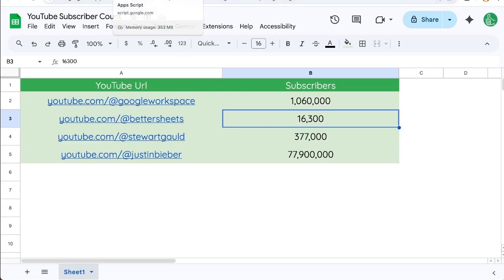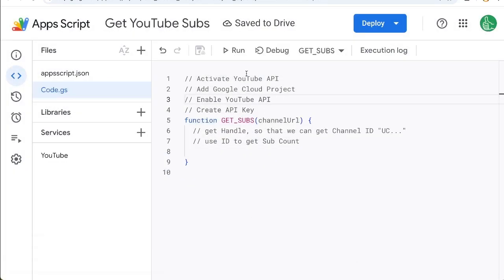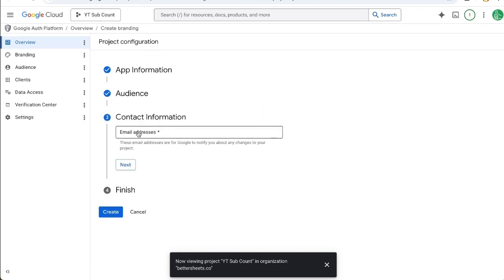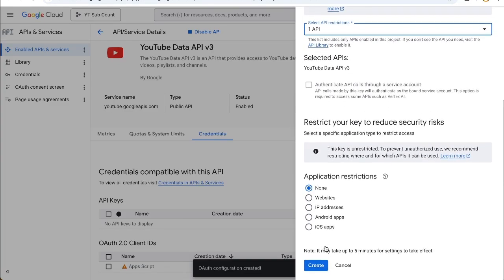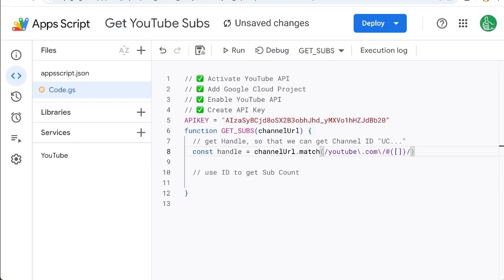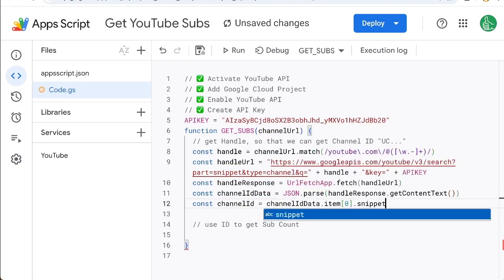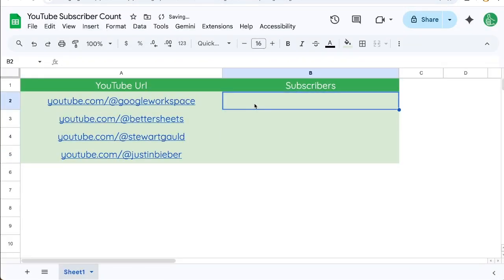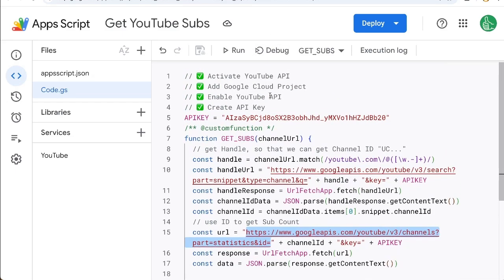Get YouTube Subscriber Count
Get YouTube Subscriber Count in Google Sheets with Apps Script + YouTube Data API v3
This episode shows how to pull a YouTube channel’s subscriber count into Google Sheets by writing a Google Apps Script custom function that accepts a channel URL containing a handle. It walks through enabling the YouTube Data API v3 in Apps Script, creating and selecting a matching Google Cloud project, setting the project number in Apps Script, completing the OAuth consent screen, enabling the YouTube Data API in Google Cloud, and creating an API key. The script extracts the handle from a YouTube URL with a regular expression, calls the YouTube search endpoint to convert the handle to a channel ID, then calls the channels endpoint to return statistics.subscriberCount. It also covers fixing a small items/items typo, formatting the result with TEXT, and adding an @customfunction annotation so the function appears in Sheets.

00:00 Goal and Overview
00:27 Apps Script Setup
01:53 Link Cloud Project
03:03 OAuth Consent Screen
04:09 Enable YouTube API
04:39 Create API Key
06:35 Code Handle to Channel ID
08:46 Fetch Subscriber Count
10:10 Use in Sheets and Format
11:10 Custom Function Autocomplete
12:04 Wrap Up and Next Steps